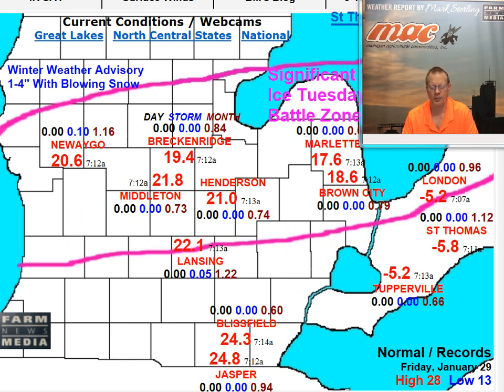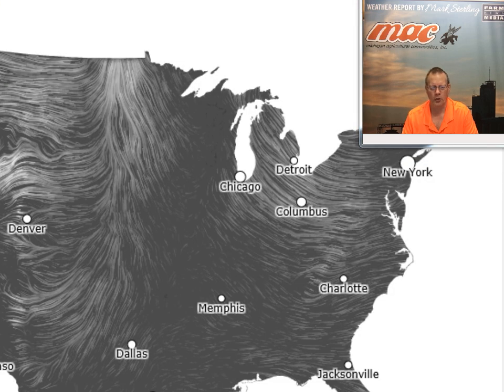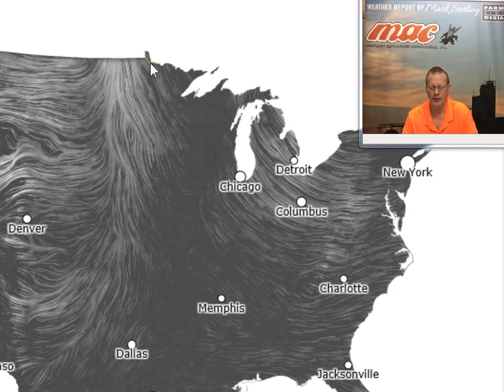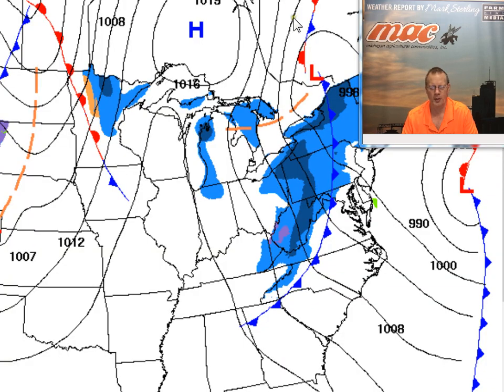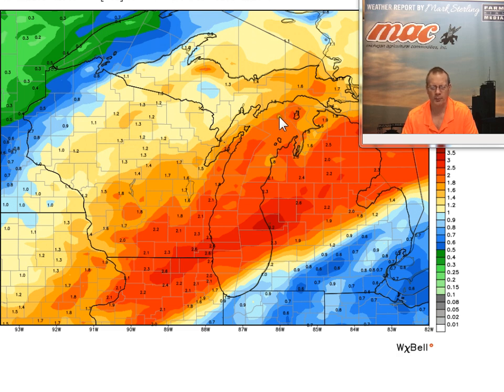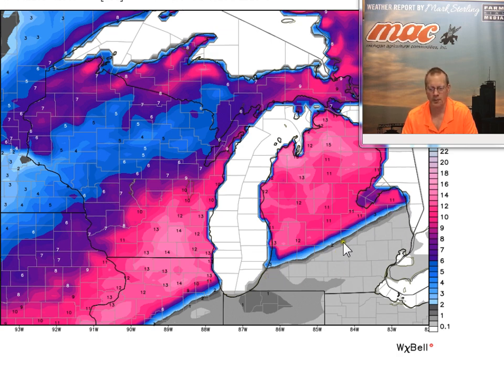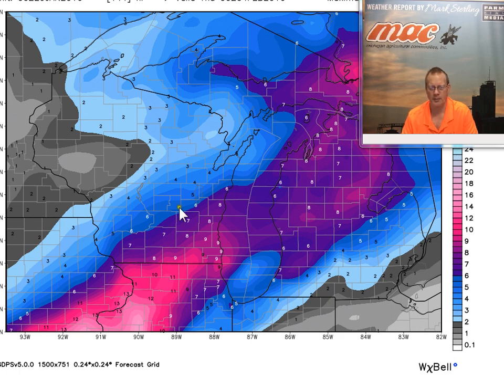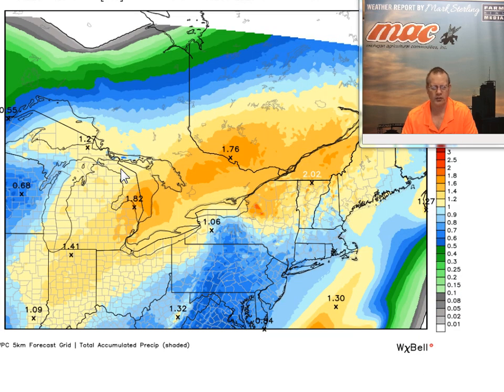weatherupdate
Friday, January 29, 2016 - P. Sunny 23-27, A mild weekend with a mix Sat AM Then Showers Sunday 38-44, Storm Tuesday